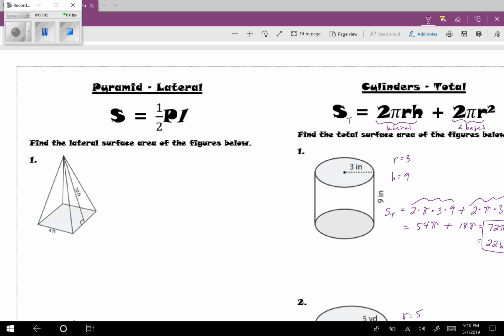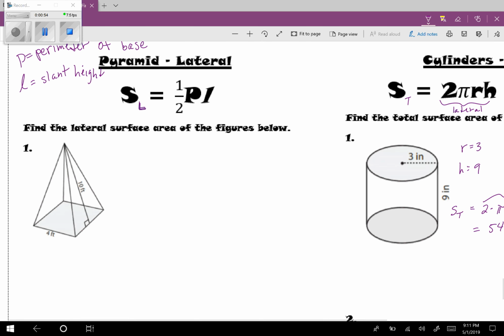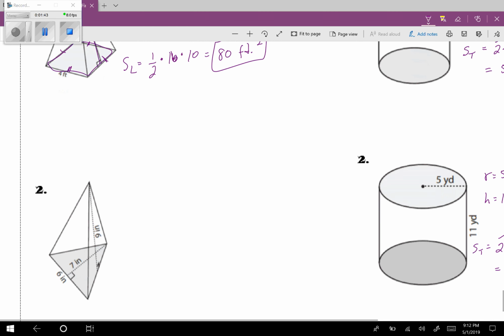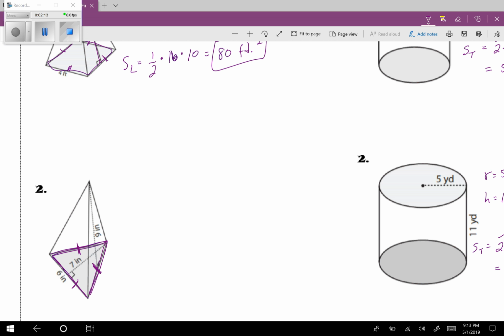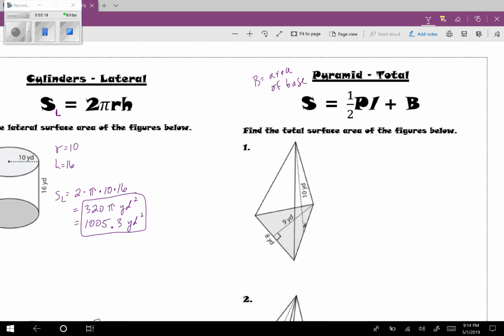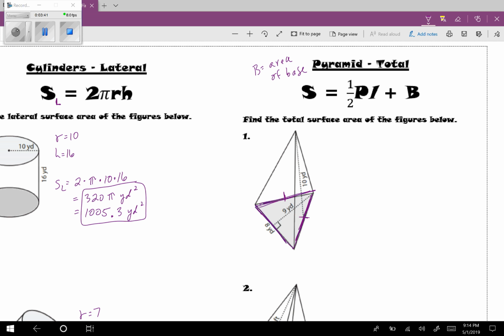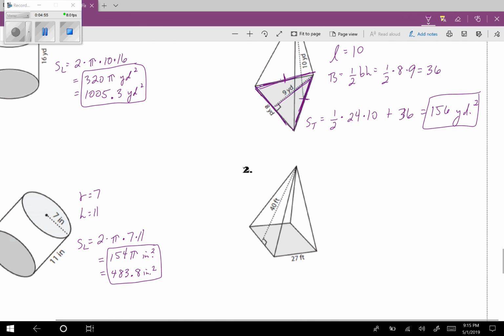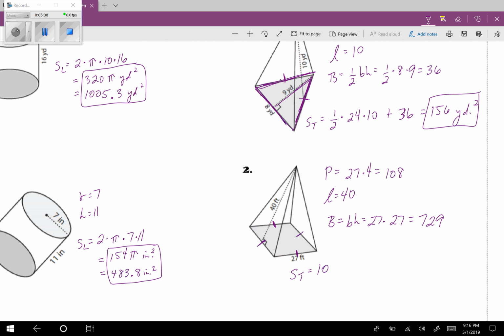surface area of pyramids